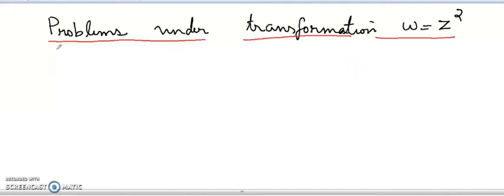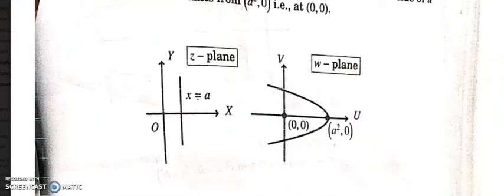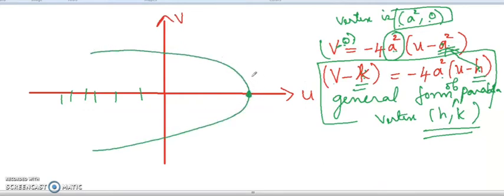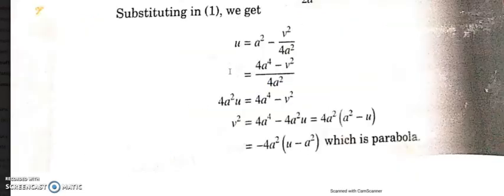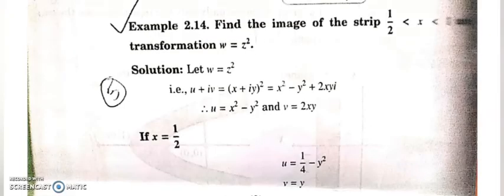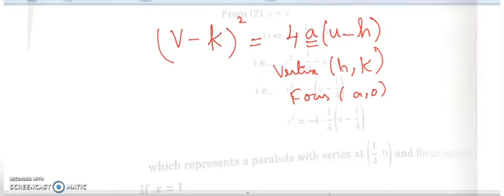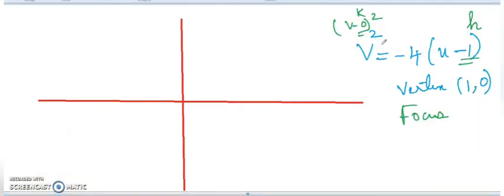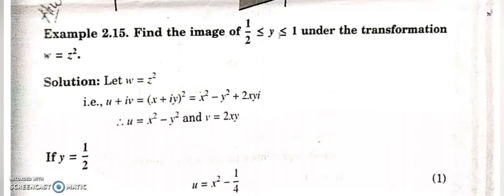Complex differentiation# Conformal mapping# module 3-part 13 lecture#